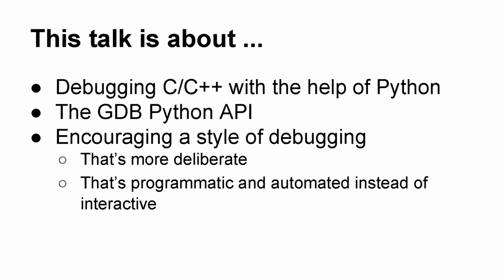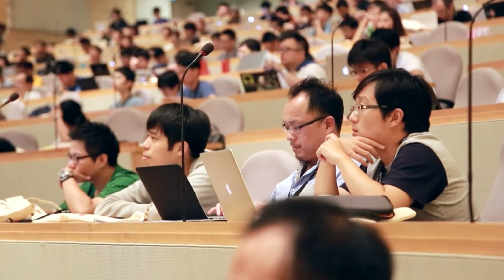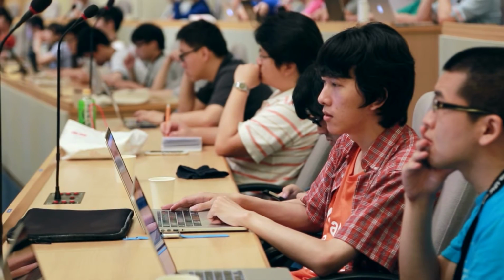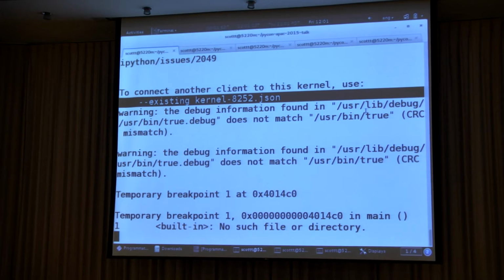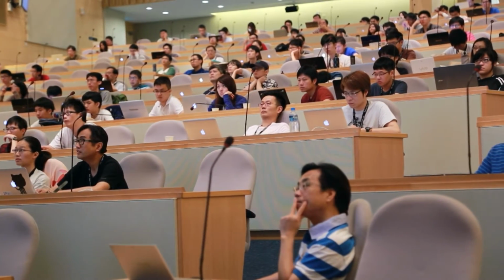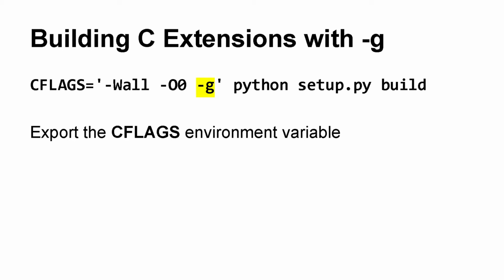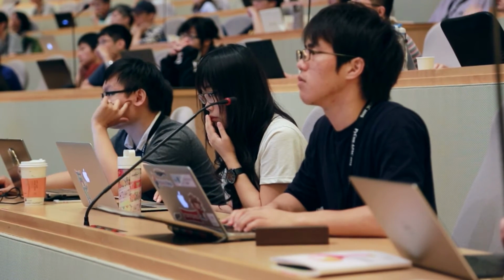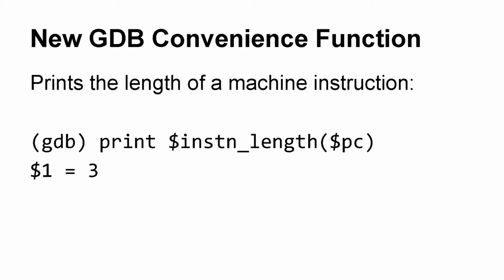R0 DAY1-03 Programmatic Debugging with GDB and Python - Scott Tsai (PyCon APAC 2015)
Speaker: Scott Tsai

Target Audience: Developers that use both C/C++ and Python

Python is the scripting language of choice for GDB but debugger scripting and programmatic debugging is underutilized in general because not enough developers are both GDB power users and familiar with Python. This talk aims to remedy that.

Device driver, firmware, system software developer. Open source contributor, Linux enthusiast. Worked in several Taiwanese consumer electronics companies, a big multinational corporation and a Silicon Valley startup.

組織/公司 Awit Systems
頭銜 Software Developer